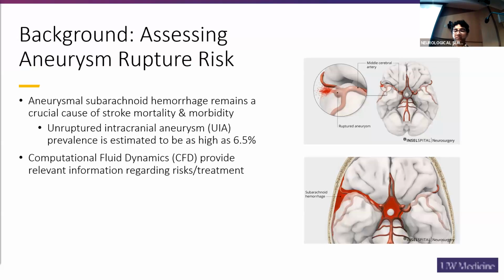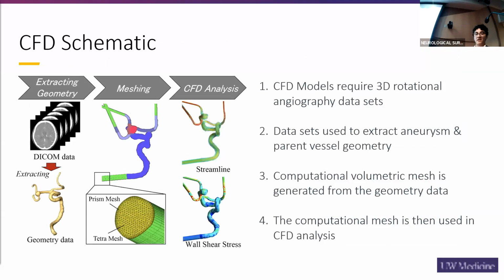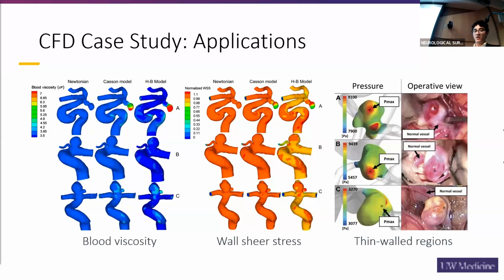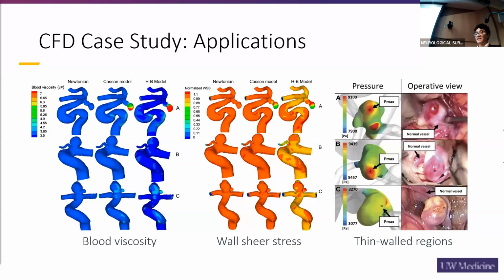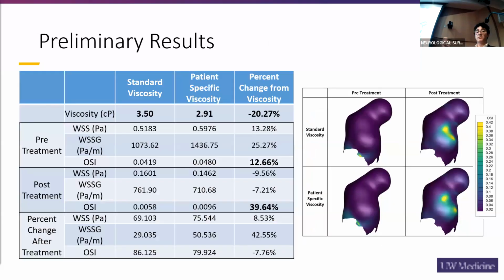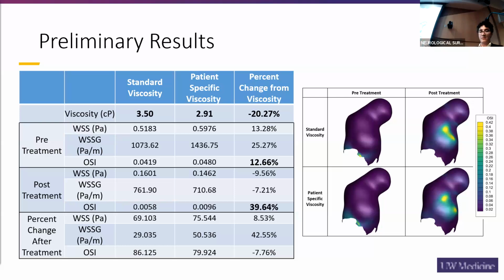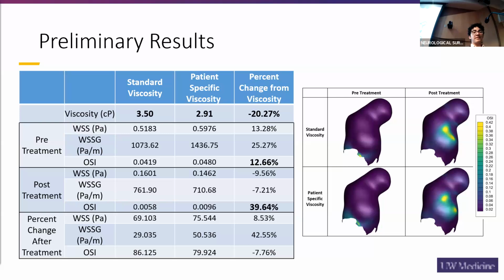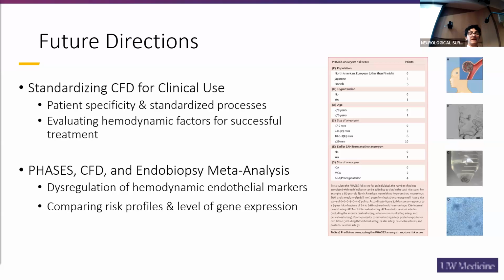8/11/2023: Yahir Gonzalez • Stroke & Applied NeuroScience Center“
“Determining Patient Care Utilizing Computational Fluid Dynamics"